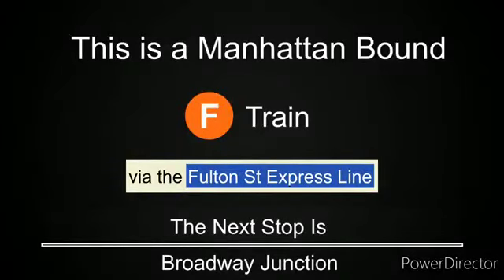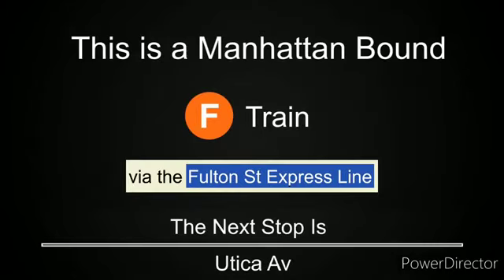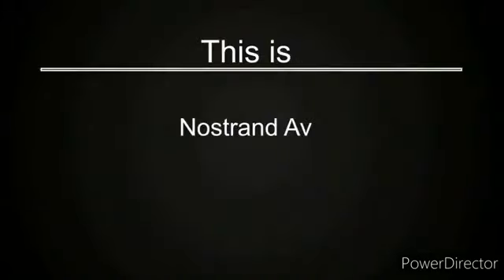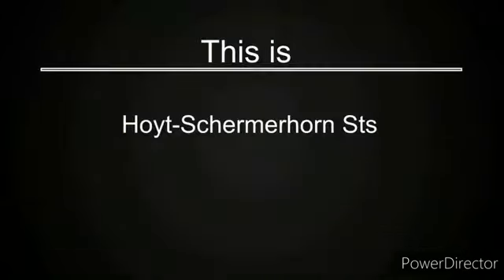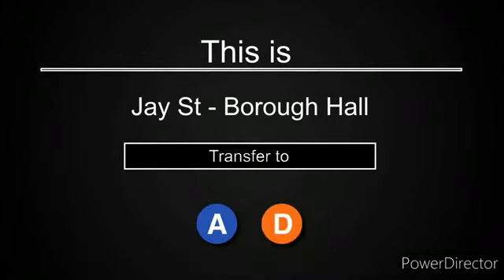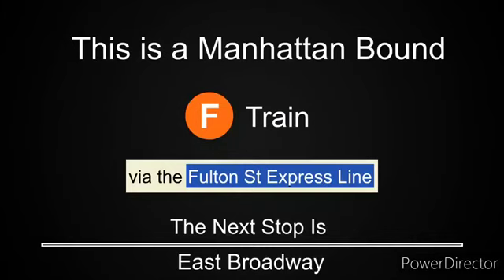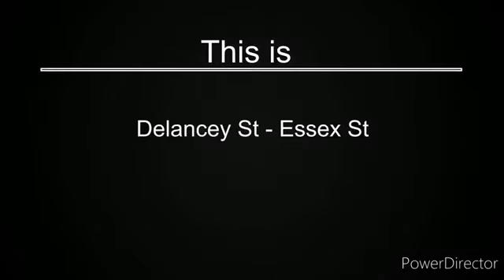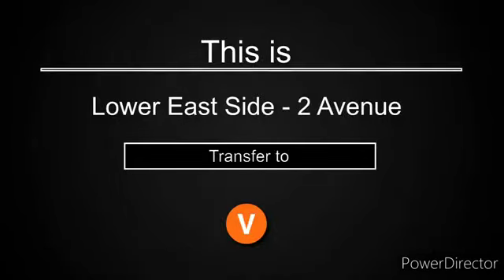original 2009 R160 (F) train to 2nd ave via fulton street express announcement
here's a little throwback announcement